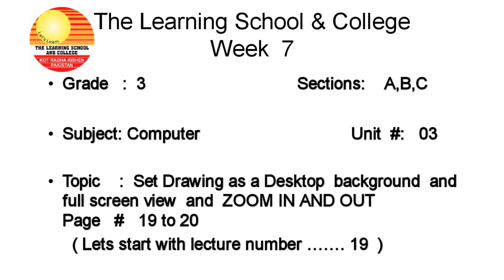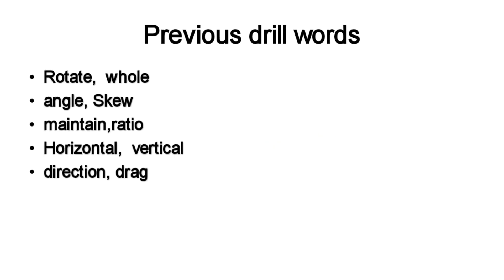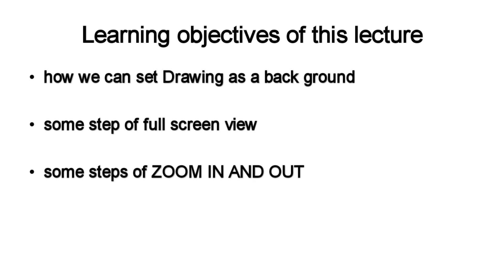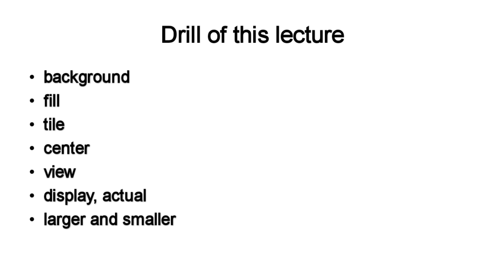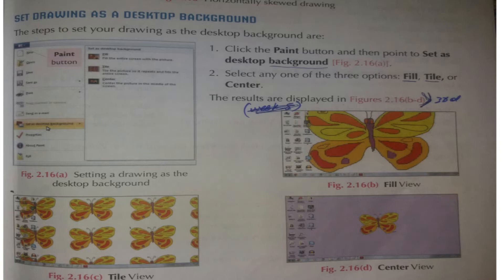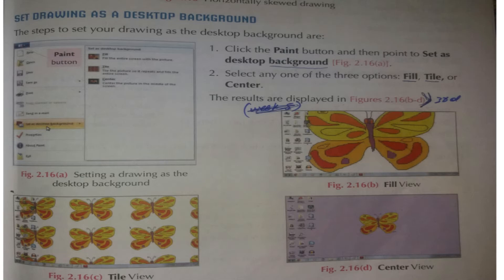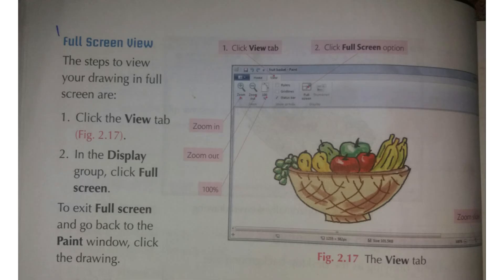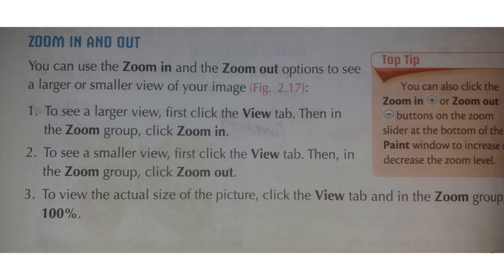Class 3 Comp Unit 2 Topic Set Drawing As Desktop Background And Zoom In And Out Lecture 19